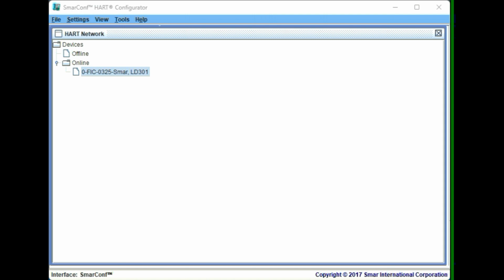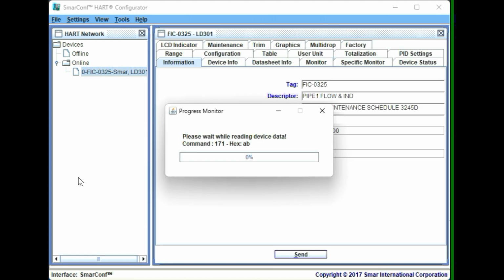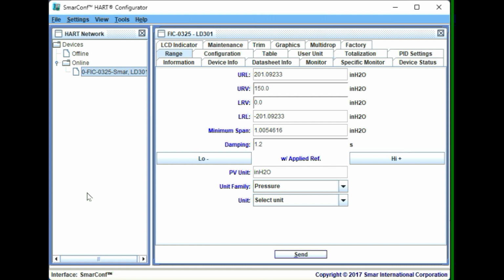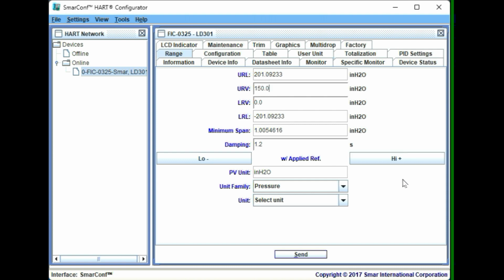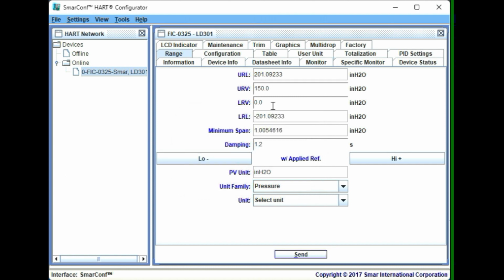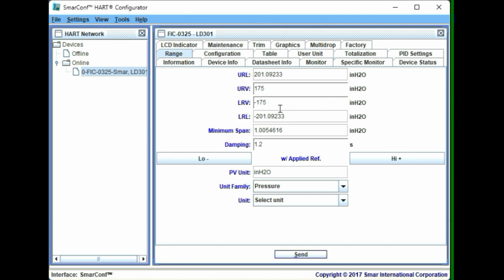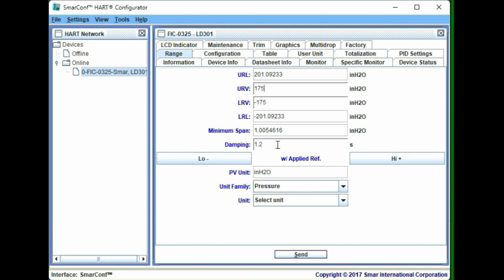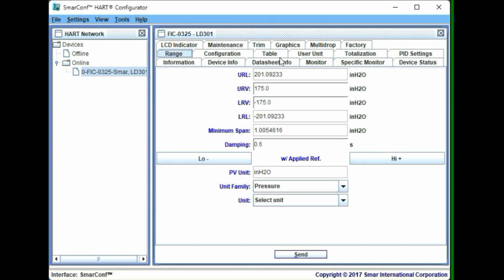CP04 How to Re range SMAR LD301 Pressure Transmitter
A quick tutorial on re-ranging the SMAR LD301 pressure transmitter without reference.